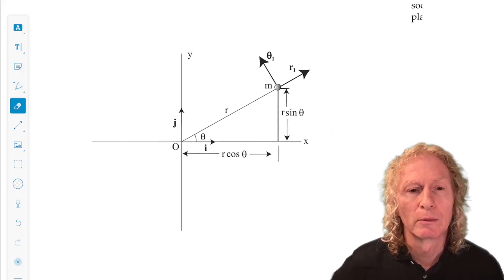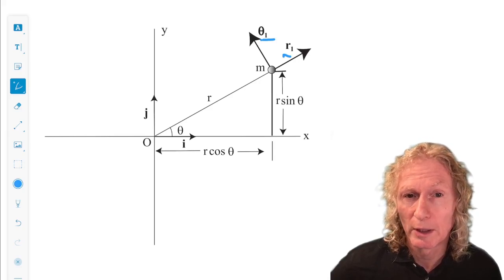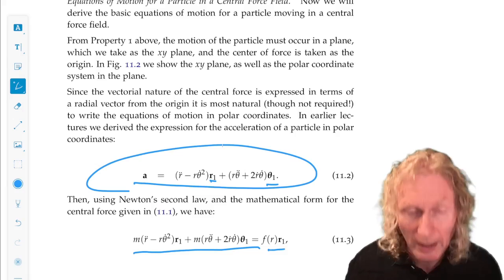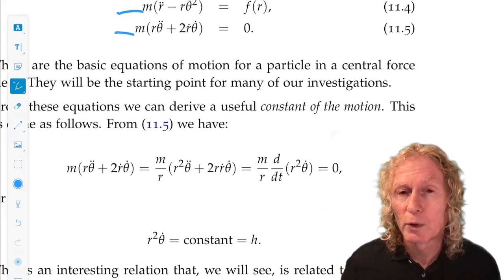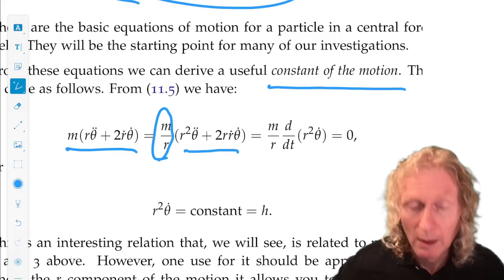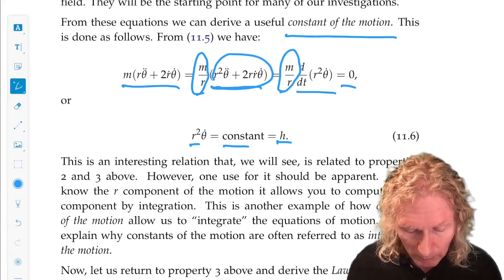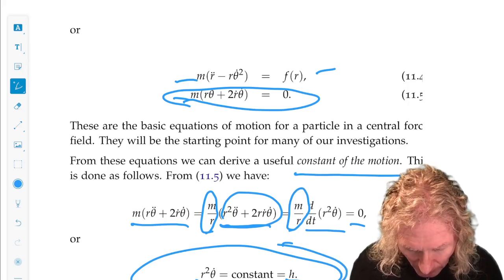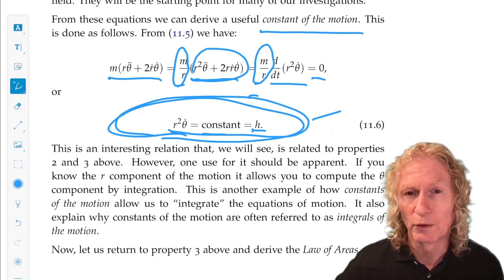Elementary Classical Mechanics. Chapter 11, Lecture 2 Motion in a Central Force Field, Equations.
Elementary Classical Mechanics. Chapter 11, Lecture 2. Motion in a Central Force Field. In this lecture we will discuss the equations of motions, i.e. Newton’s equations, for the particle.